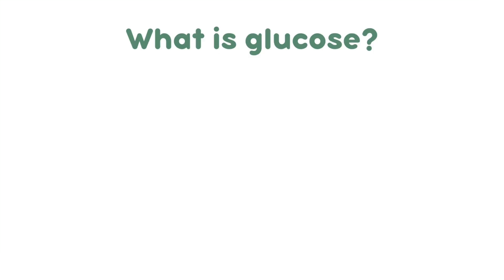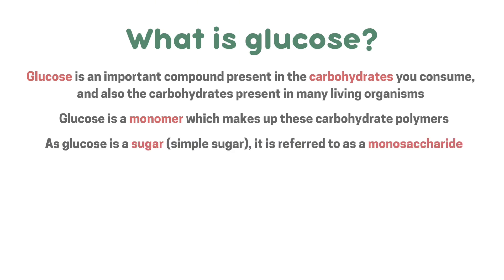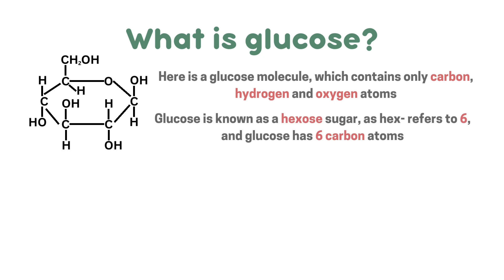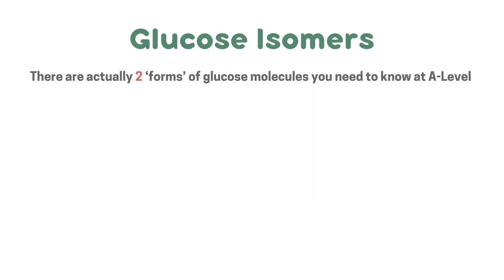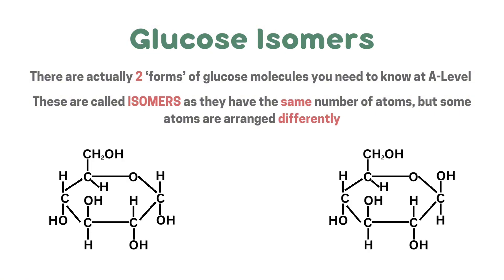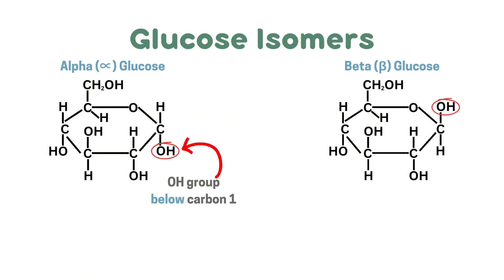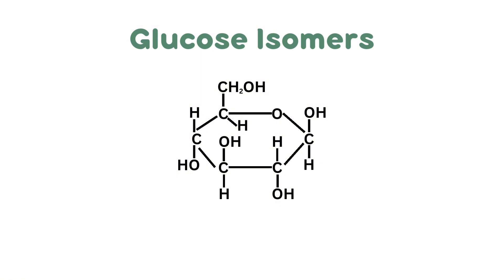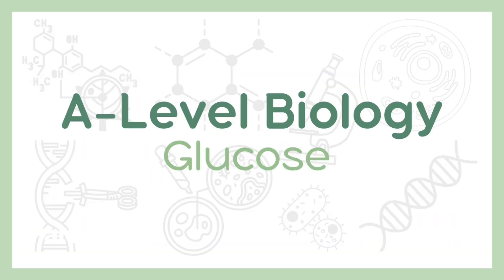GLUCOSE : Alpha vs Beta Glucose | A-Level Biology (AQA, OCR, Edexcel)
👋Hey everyone, my name is Tyler and I am the tutor for this video!

📍This video covers:
-What is glucose? 00:18
-Glucose isomers (alpha vs beta) 01:13

🧬If you found this video useful, please do like this video; this way, it’ll allow more students to access our content. Thanks so much.

Have a look at our channel to view more content. Perhaps we post content on your A-Level subjects? 😄